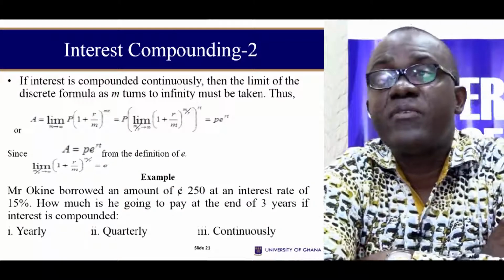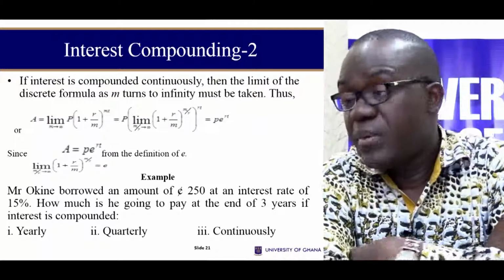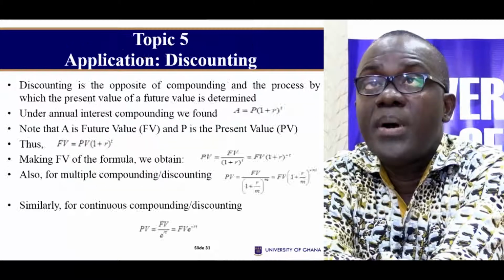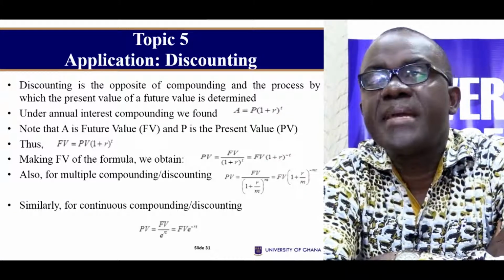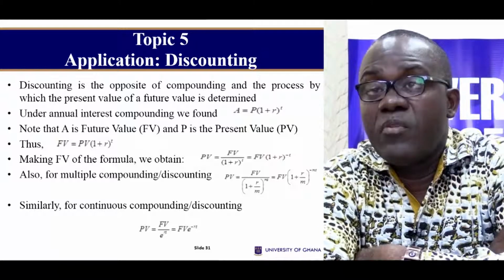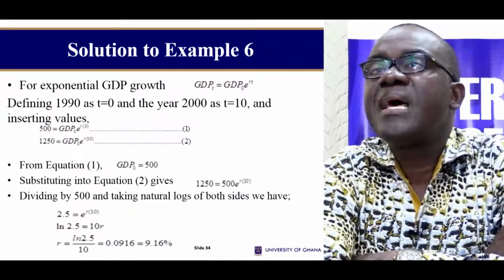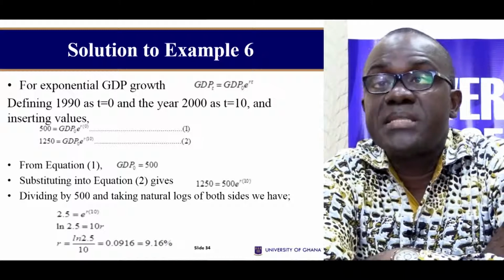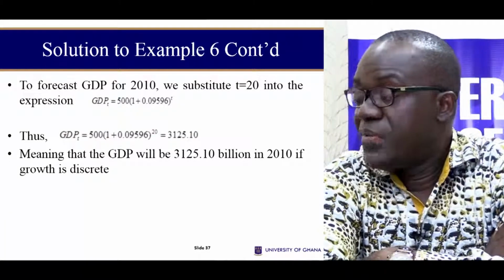University of Ghana - Distance Education Video Channel